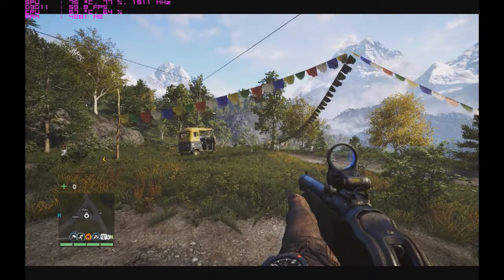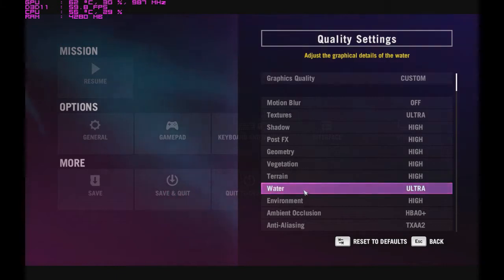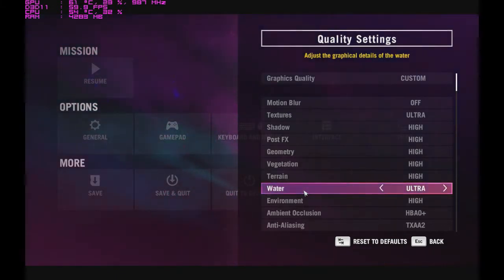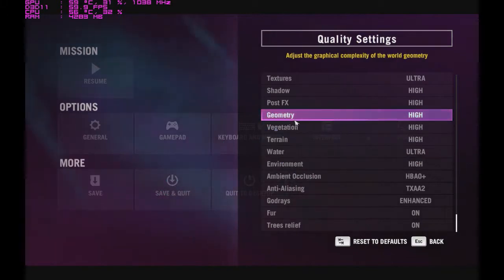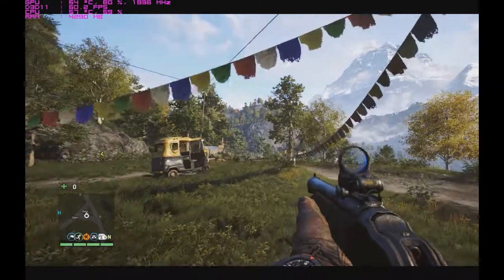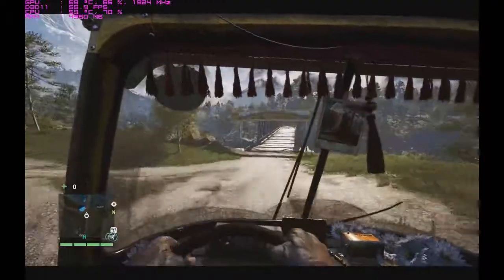Far Cry 4 Benchmark | GTX 1060 + i3 7100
First of all,I couldn't render the video in 60 fps because of the file size,with such low upload speed it would have taken 27 hours to upload it :c that is why the UI from MSI is scaled higher so you can see much better the numbers.

The GPU used is the 3GB WindForce edition.

Hope it gave you an idea about how will this game perform on a PC with similar specs.

The exact parts are the following :

GTX 1060 3GB Windoforce Edition
12 gb RAM DDR3 1333mhz
Windows 10 (if it actually matters)